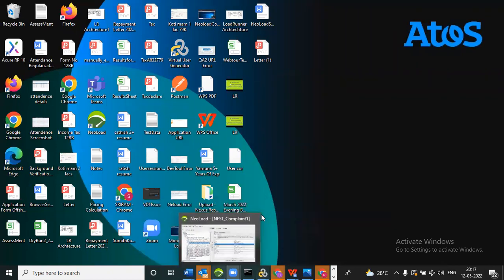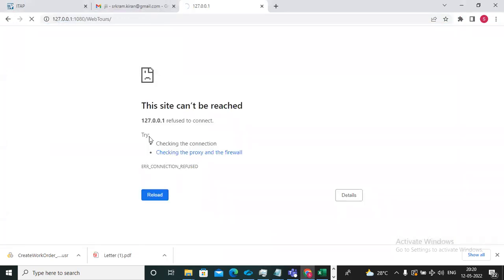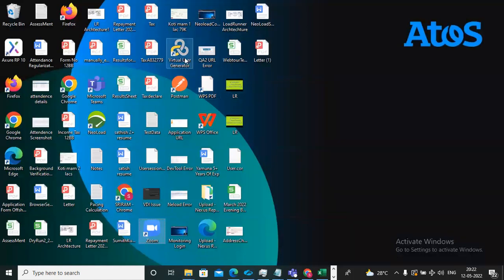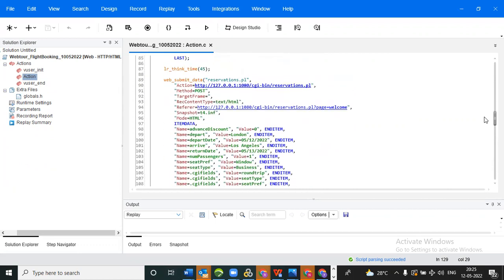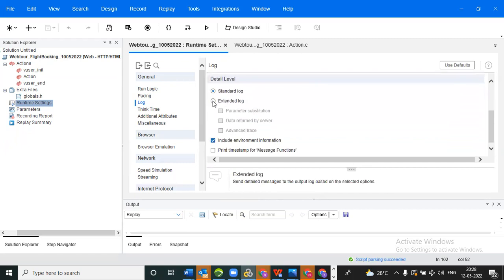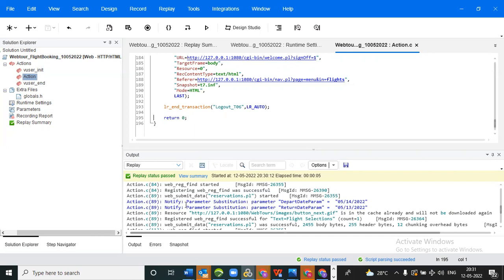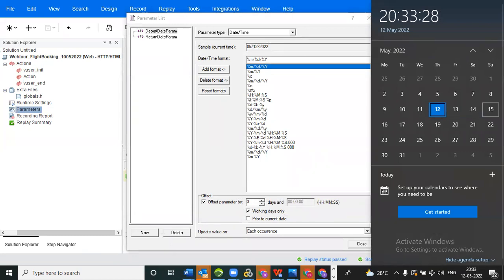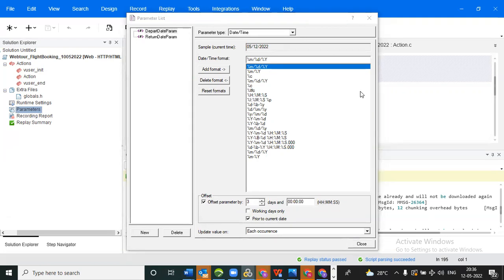Loadrunner Installation and Date and Time Parameterization